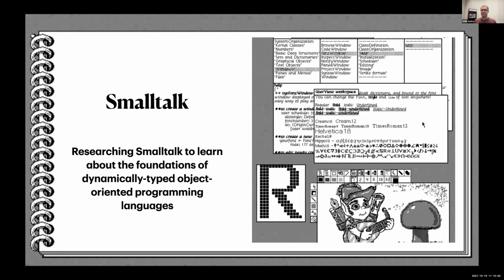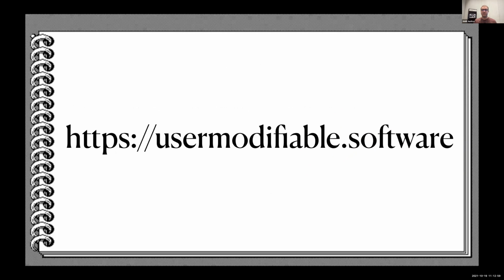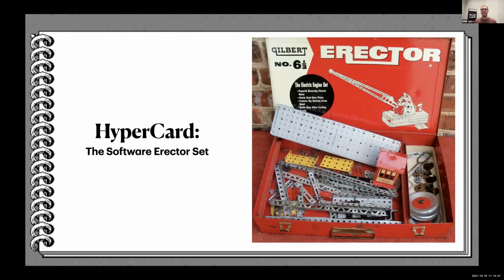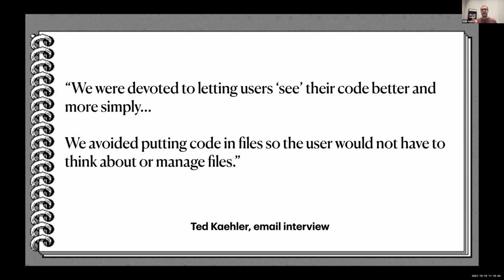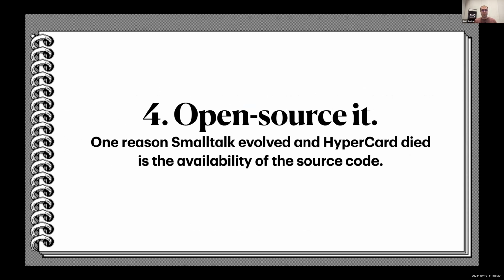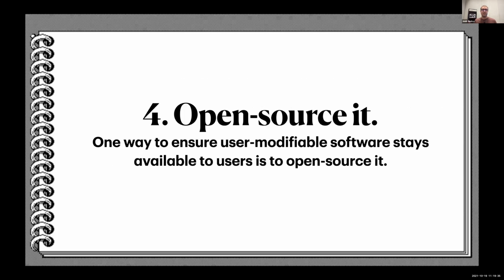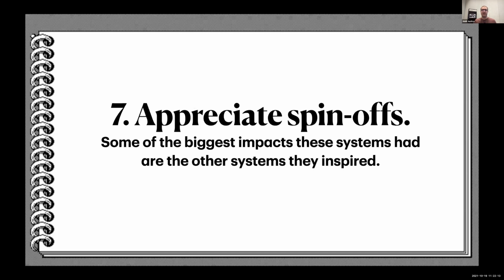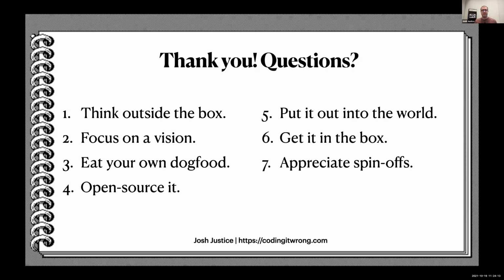[LIVE '21] Modifiable Software Systems: Smalltalk and HyperCard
Modifiable Software Systems: Smalltalk and HyperCard
Josh Justice

When software doesn’t fully meet the needs of its user, what are the user’s options? For commercial software, the user can lobby the manufacturer for the feature they need—but the manufacturer may not respond. For open-source software, the user can fork the repo and add the feature themselves—but this requires becoming a developer on the platform the app is written in.

But there have been better options in the past history of computing: software platforms that allow users to inspect the code of their software and modify it in the same environment the software runs in. With these software platforms, anyone using the application already has all the tooling they need to see how the application works and modify it. Platforms like this have played a significant role in the advancement of personal computing; can they do so again? This talk presents two such user-modifiable software systems: Smalltalk and HyperCard. Based on research into these systems’ origins, properties, and impact, it offers seven insights from them that can be applied to current and future user-modifiable systems.

Presented Oct. 19, 2021 at the Workshop on Live Programming at SPLASH 2021.